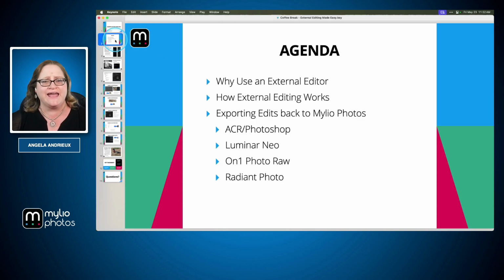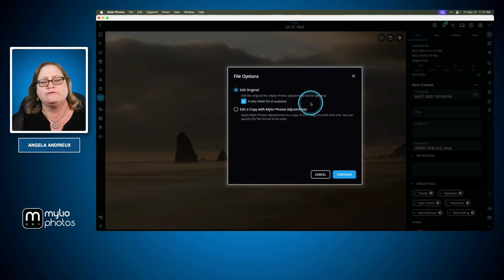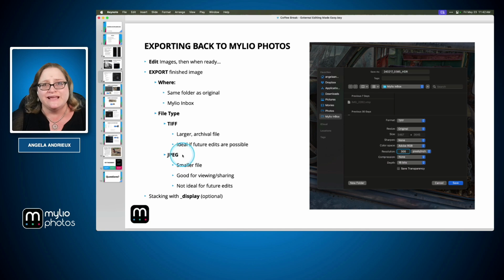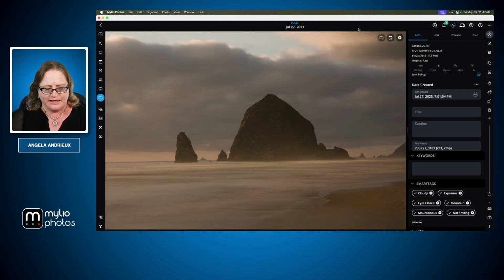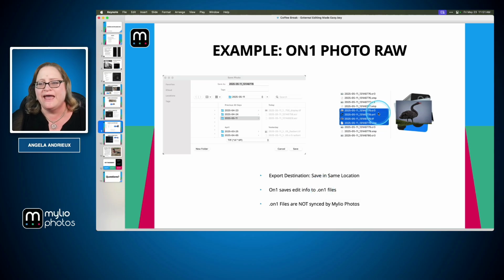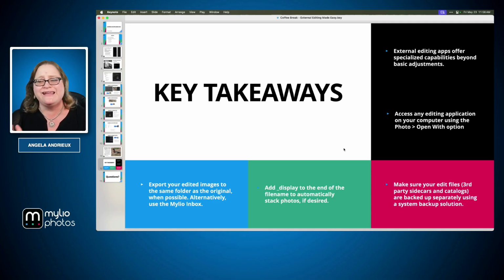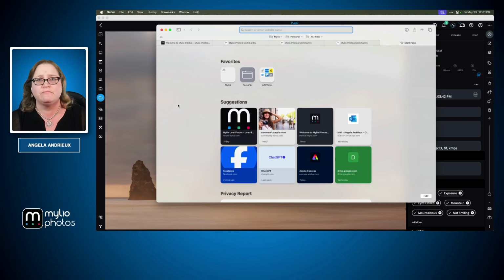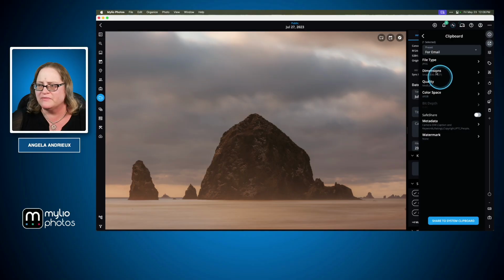External Editing Made Easy - Workflows with Photoshop, Luminar Neo, and More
Love editing your photos with your favorite tools like Photoshop or Luminar Neo? Mylio Photos makes it easy to integrate external editors into your workflow. In this session, we’ll walk you through how to send images out for editing and keep your final versions neatly organized alongside the originals.

In this Coffee Break, you’ll learn how to:

• Set up and use external editing apps with Mylio Photos
• Ensure your edits are stacked or saved next to the original files
• Choose the best file format for export and reimport workflows
• Work non-destructively while keeping your edits safe and searchable

Learn how to simplify your editing workflow and get the best of both worlds—creative freedom and effortless organization.